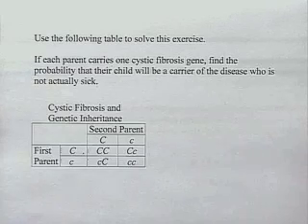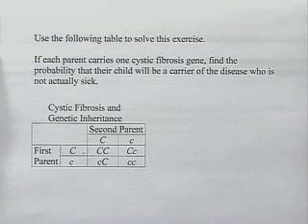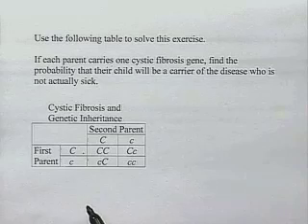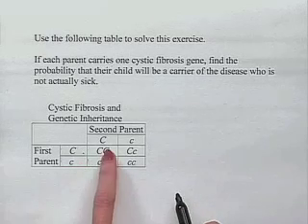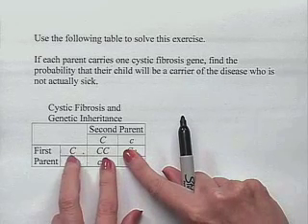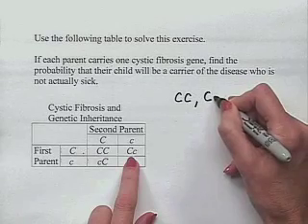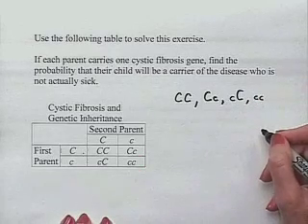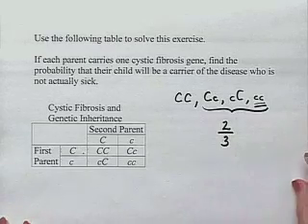bztm5e cp 110403